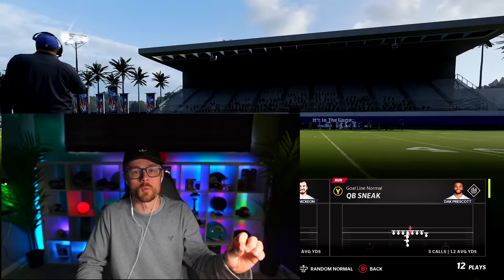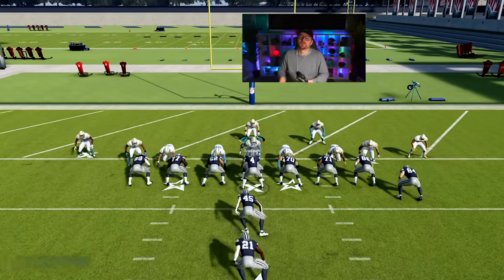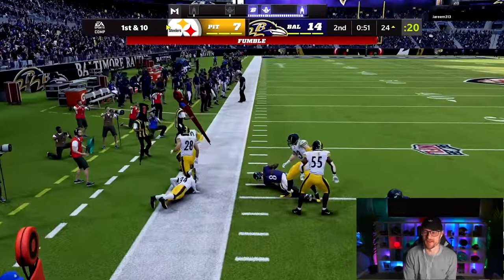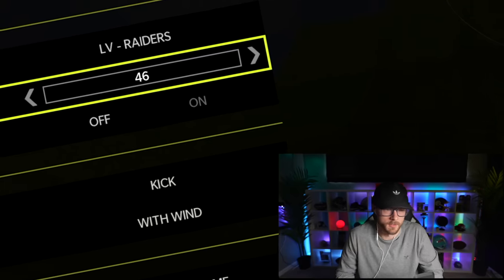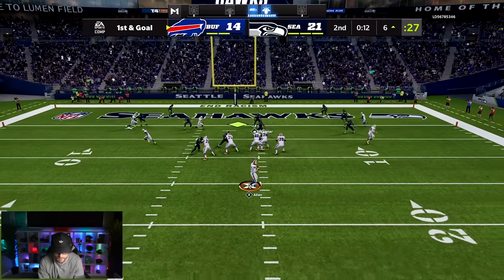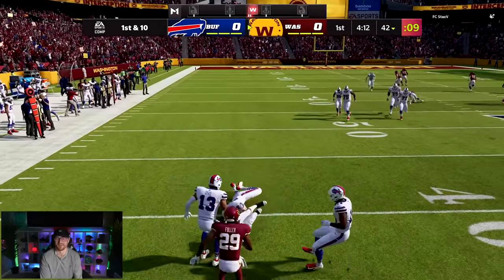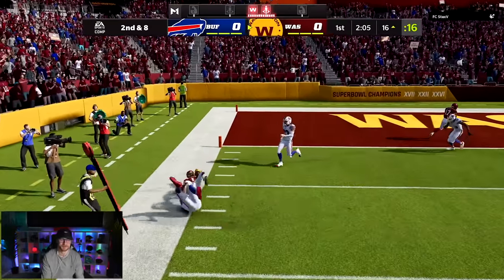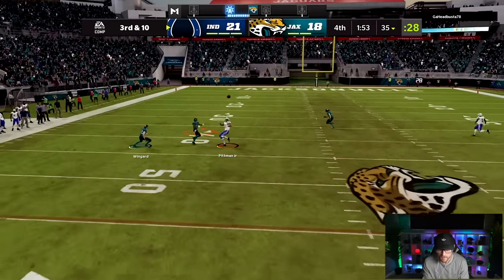There's NO WAY this Actually Happened at the End of this Game!! (2/100)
It's already day 2 of playing 500 games of Madden in 100 days! After watching this game, can you please explain to me what happened at the end??

Send Me Mail To Be Opened in My Videos!!

Send To: YoBoy Pizza
P.O.Box 321

So blessed to have you stop by and watch my video! Most importantly don't forget to keep God #1❗️
-YoBoy Pizza